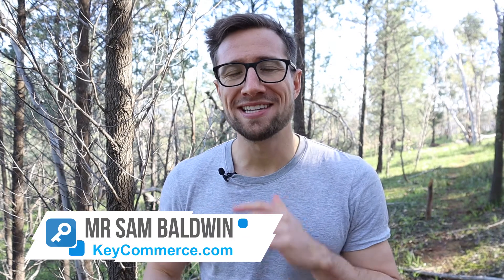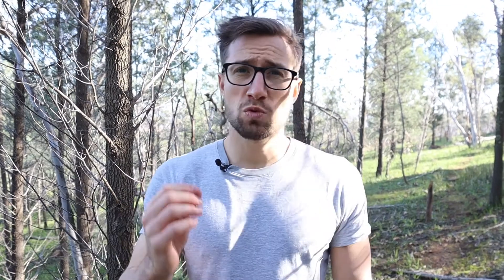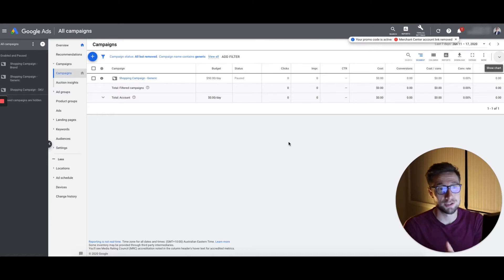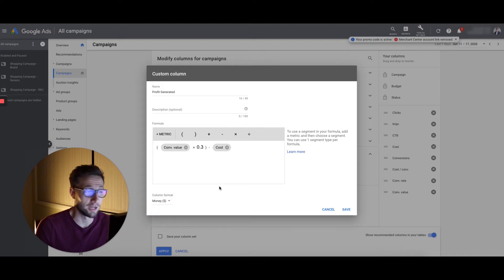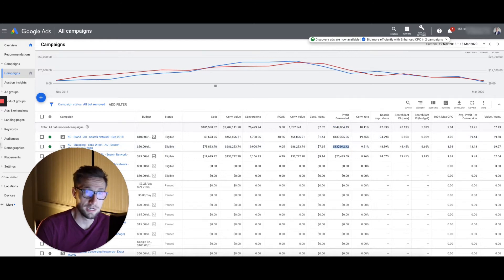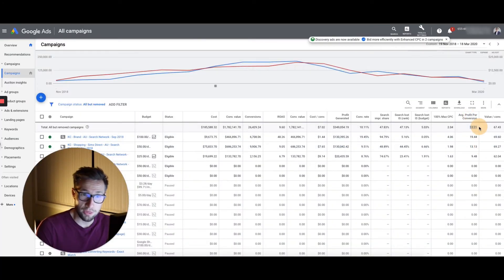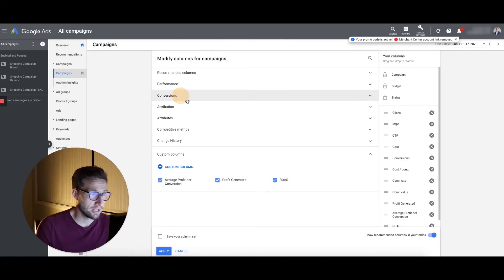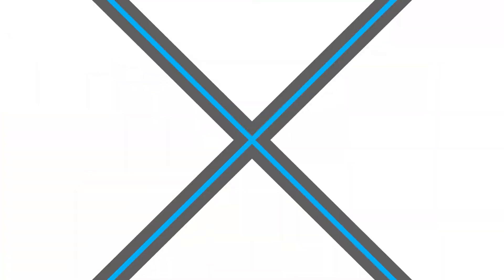How to Set Up Custom Columns in Google Ads for Your Ecommerce Store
Want to learn how to customize custom columns in your Google Ads account? Let me show you how to set up Google Adwords custom columns and custom formulas so you can see exactly how much profit you are making, right there in google ads.

Default Google Ads Columns are BORING! So in this video, I’m  going to show you how to set up custom columns in your Google Ads account.

What are Google Adwords Custom Columns?
One Google Ads feature that most people are surprised to learn about is the ability to create metrics using “custom columns.” It's and underutilized feature which allows you to create segmented metrics not available in the reporting interface of Google Ads, so you can create a dashboard better suited to your needs and keep track of the things that matter in your accounts.

There are 3 IMPORTANT metrics that every Ecom store should have in their google ads.
1. Profit generated
2. Average profit per conversion
3. ROAS

And I will show you how to customize custom columns in Google Ads so you can keep track of these metrics and gauge the financial health of your store, right inside your account.

Google Ads custom column is an incredibly useful tool that we use in all our Google Ads accounts so we can calculate a ton of other metrics that Google doesn’t tell you in their default columns. Whatever metrics you want to track, you can do it with custom columns in Google Adwords.

🕘 Timestamps:
0:00 Intro
0:24 What are Google Adwords Custom Columns
0:37 3 metrics every Ecom Store Should Have
1:00 Profit Generated
1:34 Average Profit per Convertion
2:01 Return on Ad Spend (ROAS)
2:28 Why you should customize custom columns
3:29 How to Add Custom Columns in Google Ads
3:50 Go to ""Modify columns for campaigns""
4:14 How to Set Up Profit Generated Custom Column
7:06 How to Set Up Average Profit per Convertion Custom Column
9:31 How to Set Up ROAS Custom Column
11:05 Why You Should Track these Metrics

SOCIAL